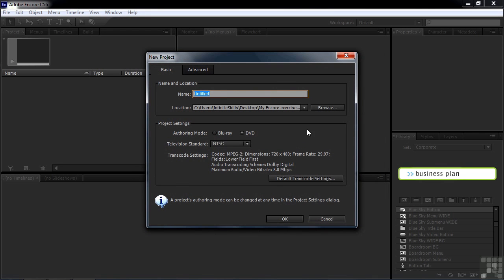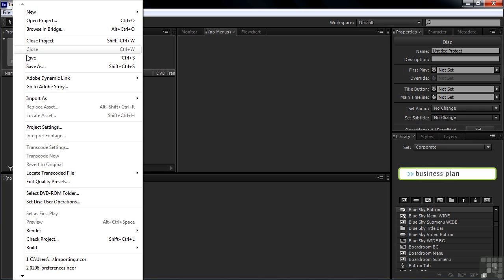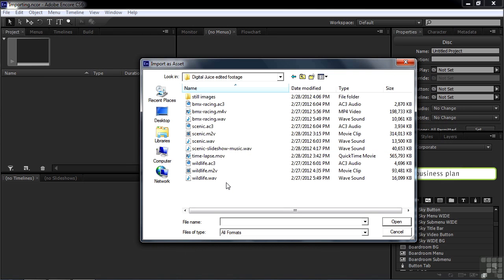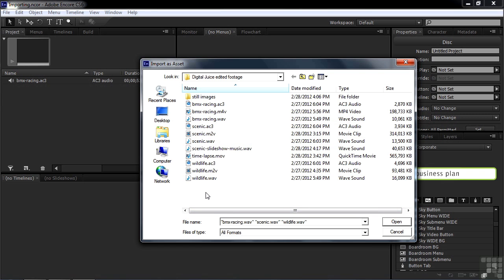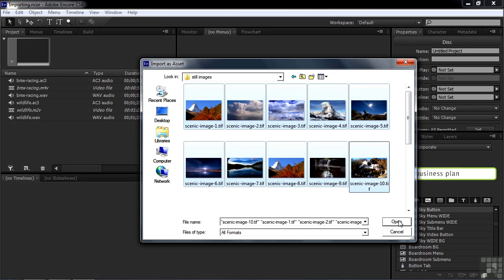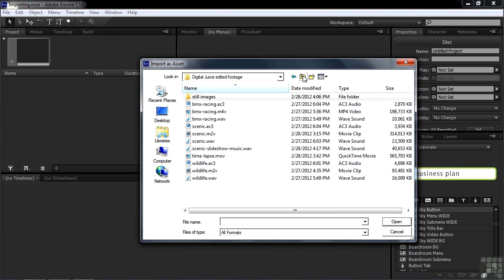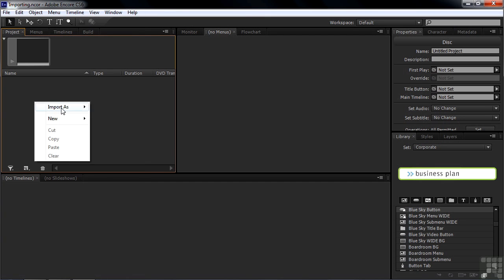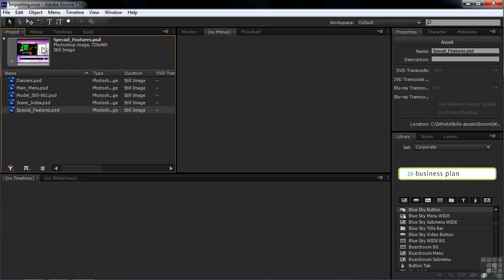Adobe Encore CS6 Tutorial | Importing Assets | InfiniteSkills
Want all our free Adobe Encore CS6 Mobile Training Videos?

More videos from the full Adobe Encore CS6 Mobile course can be seen You'll learn how to easily import and integrate your video assets within an active project in this Encore CS6 training video narrated by Jeff Sengstack of InfiniteSkills. More tips and free clips can be found at the website for the 9 hour course. YouTube